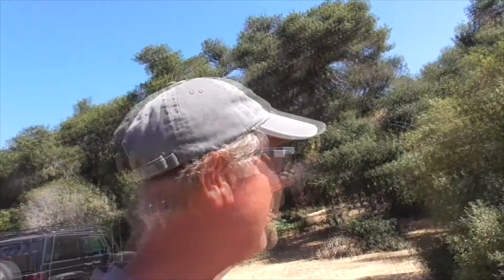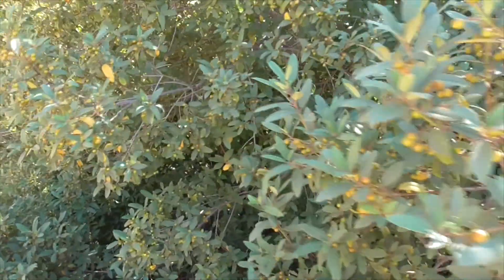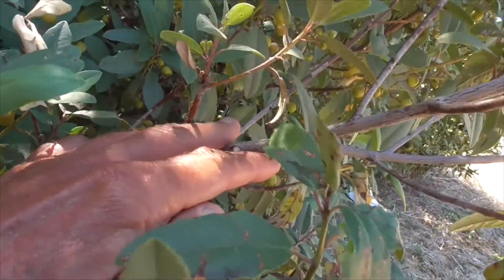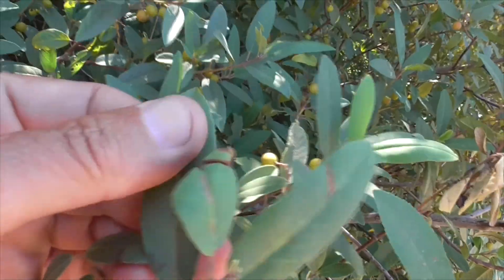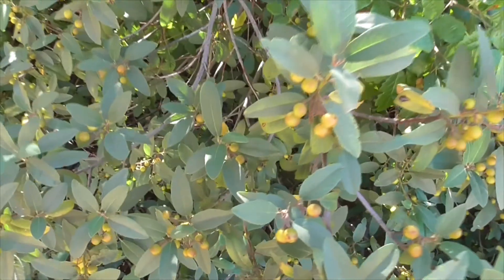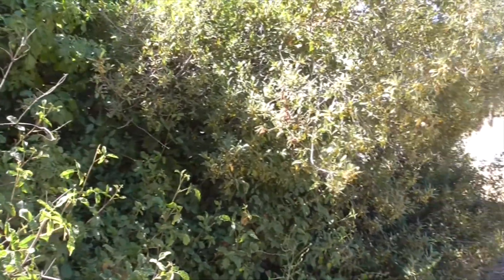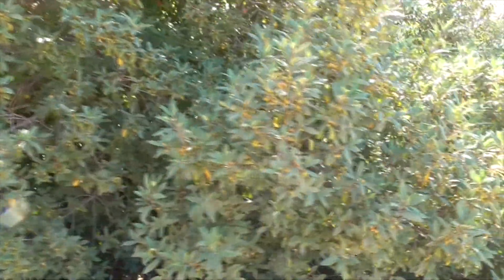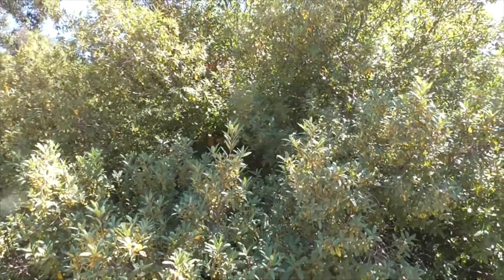CALIFORNIA COFFEEBERRY (Frangula californica, formerly Rhamnus), identification, information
Short narrative documentary on our super common California Coffeeberry shrub up in Malibu Creek State Park, CA.  Commonly known as Buckthorm - Frangula californica, formerly known as Rhamnus californica.  Textbook shrub of our coastal habitat, sage scrub, oak woodlands, mixed evergreen forests, and inland up the the mountain foothills and coniferous habitats.